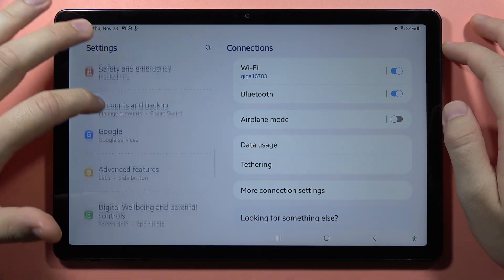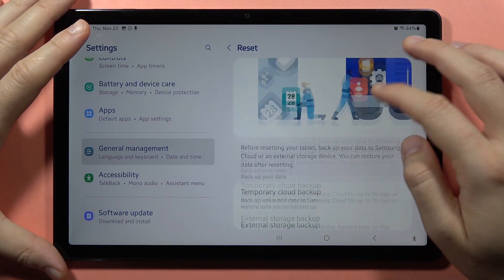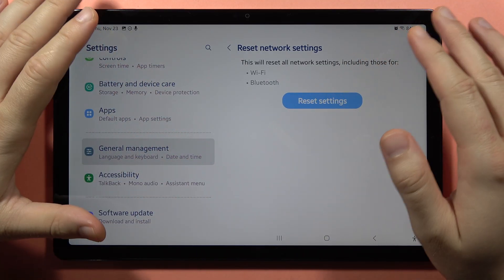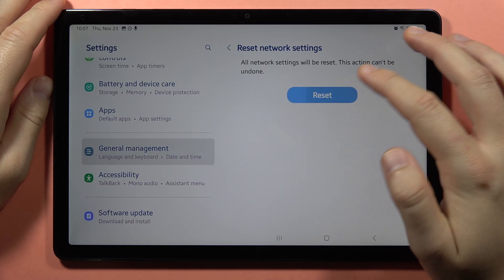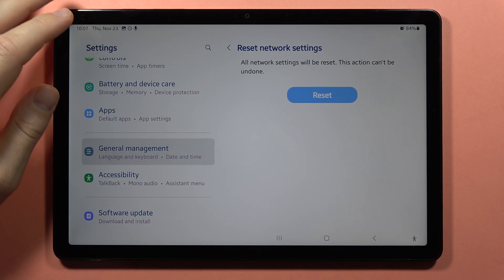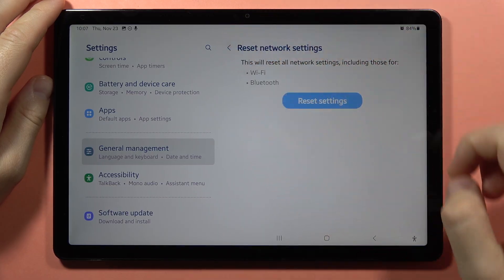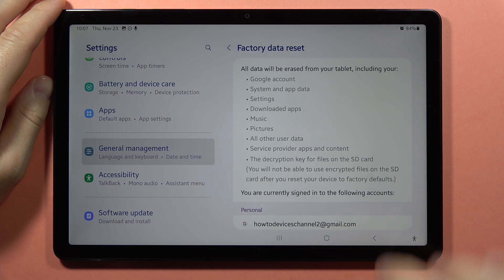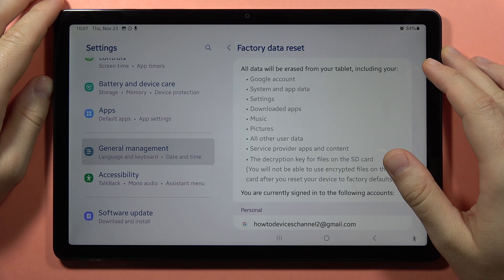SAMSUNG Galaxy Tab A9/A9+ Fix WiFi Issues - Solve WiFi Network Problems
If you're facing WiFi issues on your SAMSUNG Galaxy Tab A9/A9+, this guide will help you troubleshoot and fix common network problems. Learn how to resolve connectivity issues, speed up your WiFi, and ensure a smooth online experience.